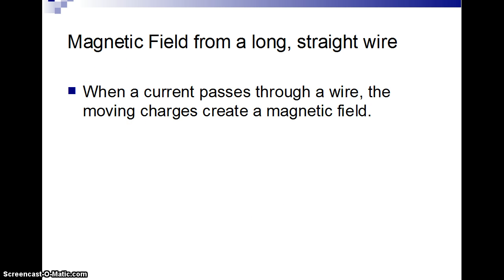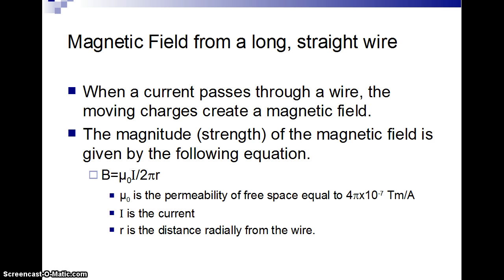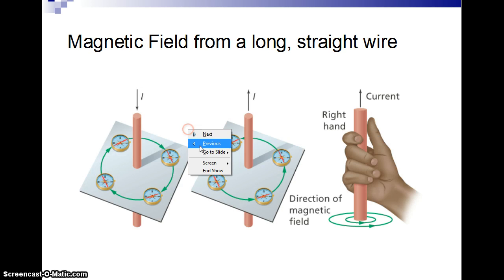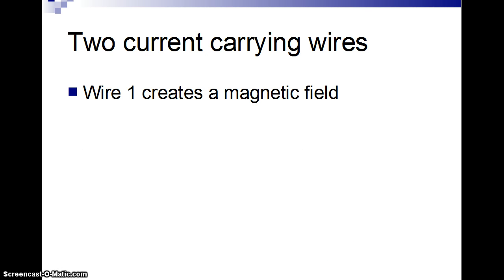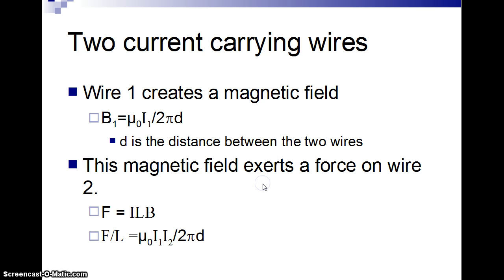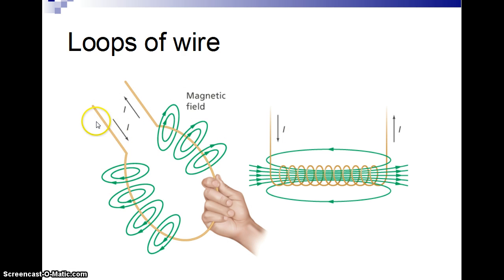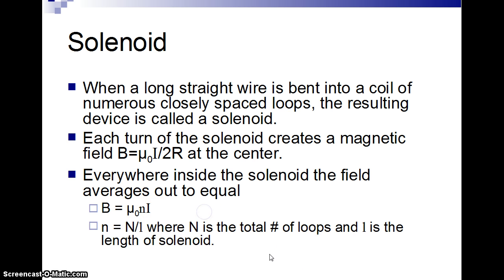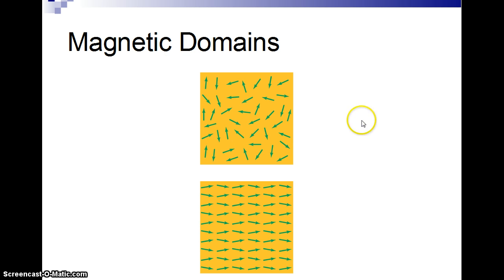Physics B2b - Lecture 10b - Magnetic Field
Creating magnetic field using current-carrying wires